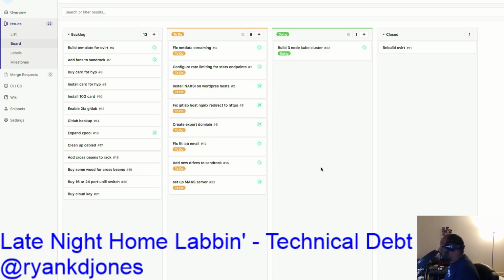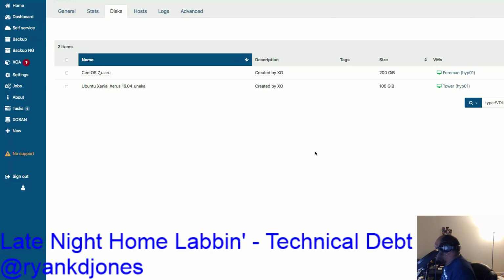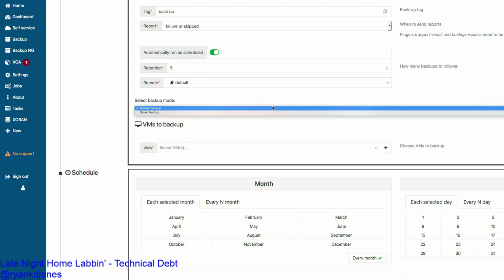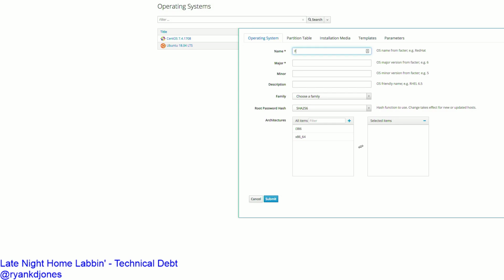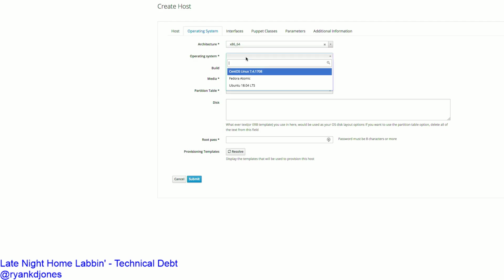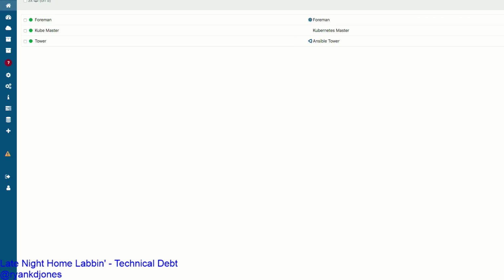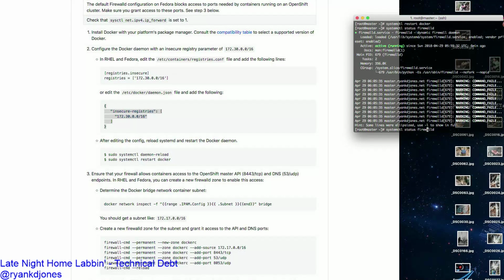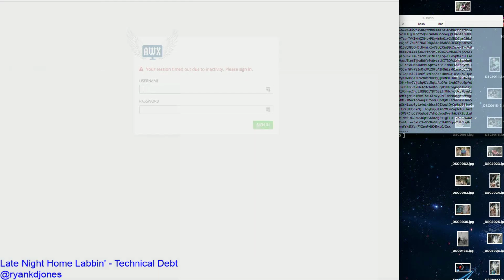Home Labbin' LIVE #1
Live stream playing in the lab. using foreman and Xenserver. with some AWX ( ansible tower ) in the mix